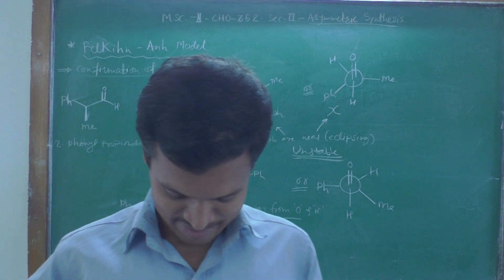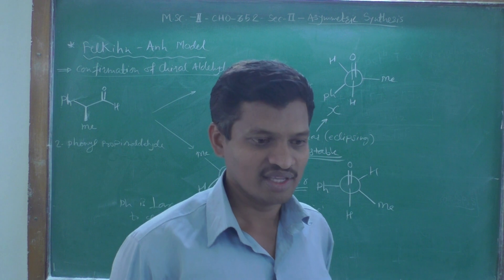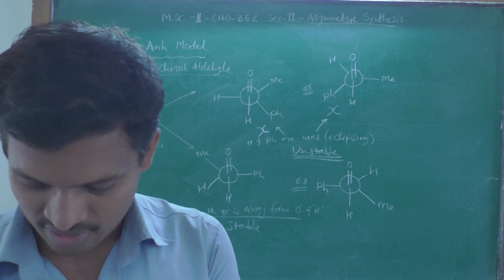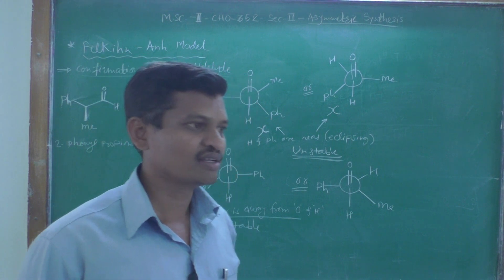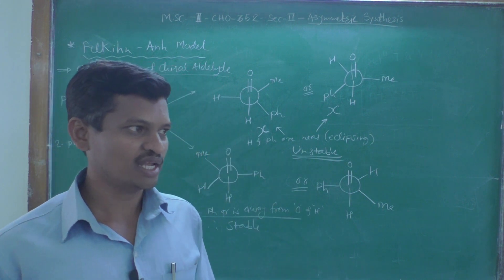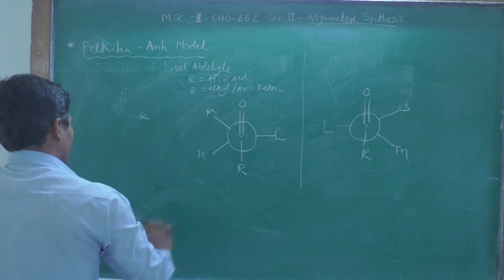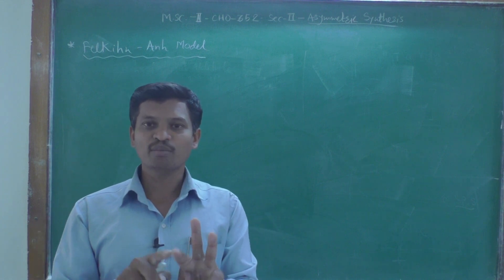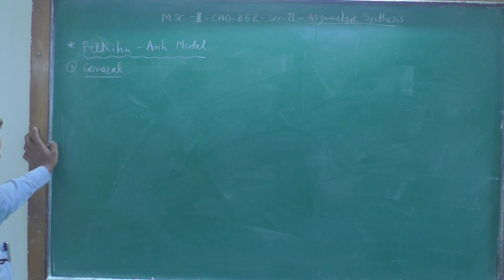MSc II // CHO 352 Sec II // Asymmetric Synthesis // Lect -8